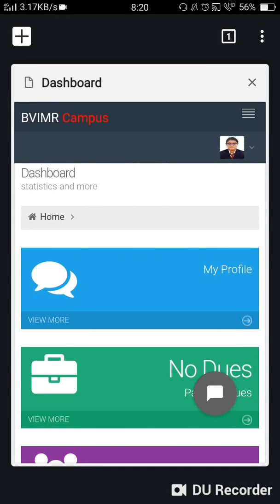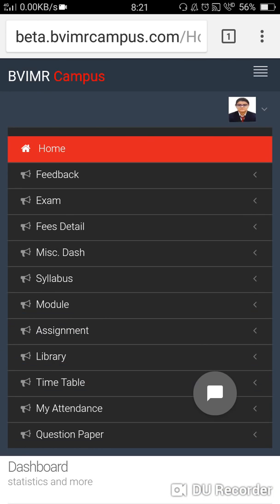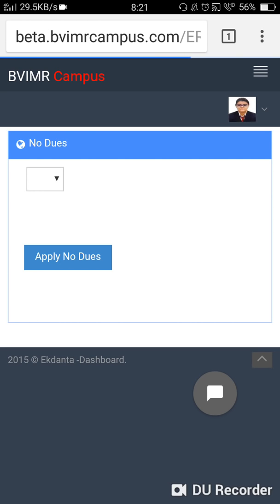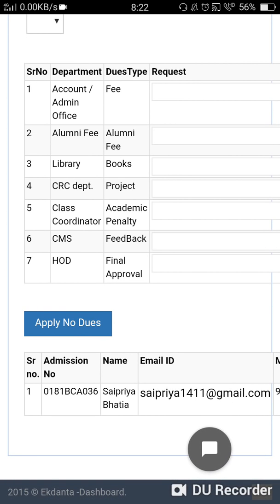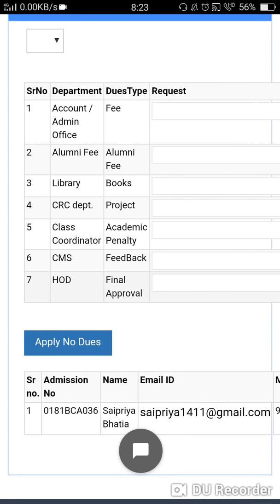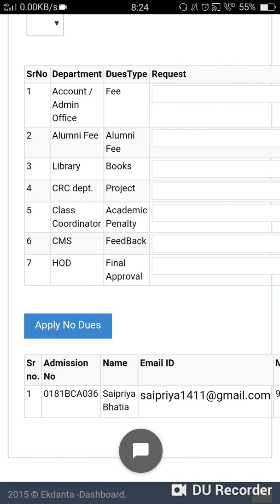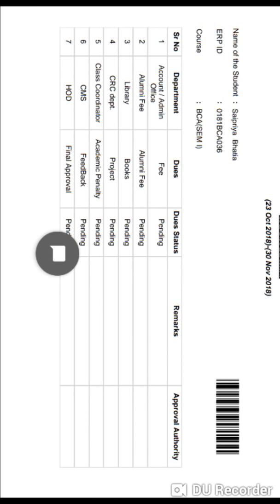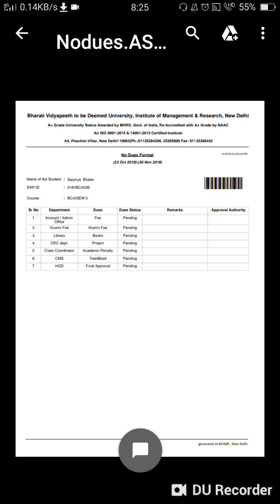How to generate no dues slip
This video will help you to generate no due slip campus.com